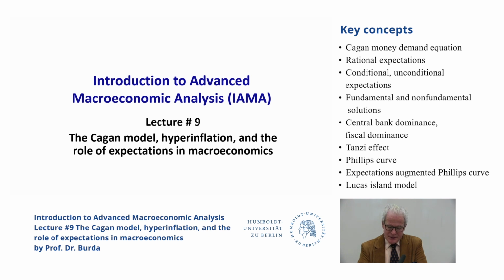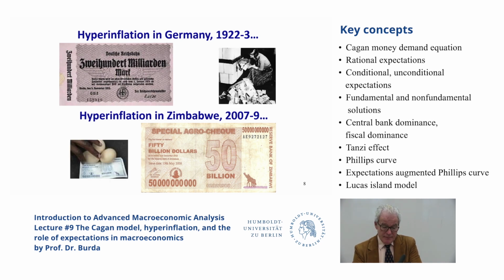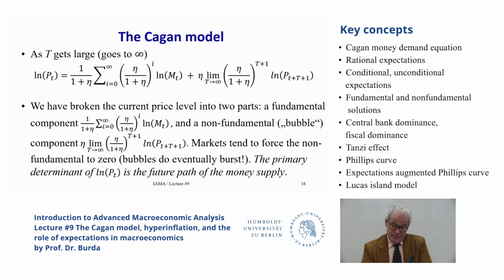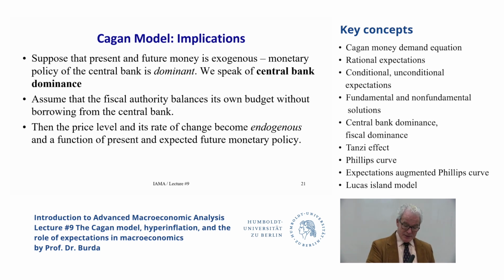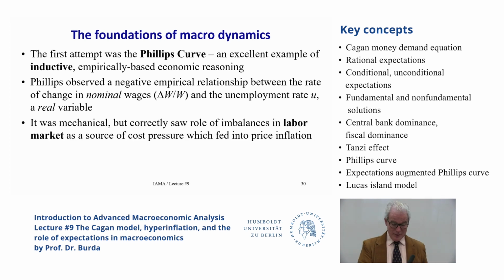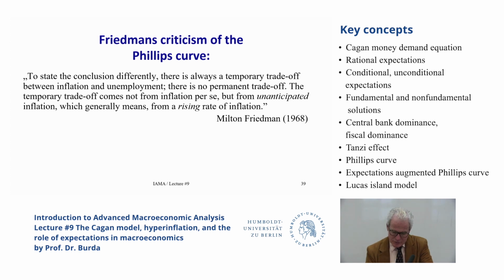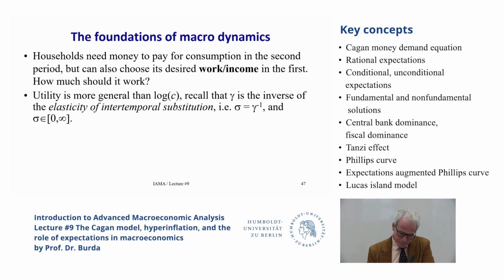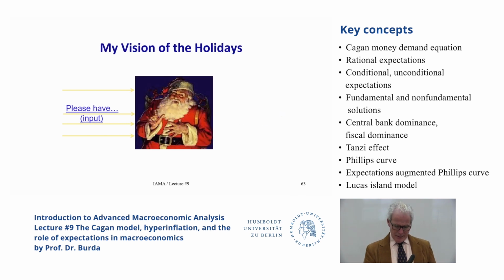IAMA, Lecture #9 The Cagan model, hyperinflation, and the role of expectations in macroeconomics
Overview:
• Cagan model as a demonstration of the central role of expectations in macroeconomics
• How does inflation get started? The rise, fall and resurrection of the Phillips curve as an example of inductive economics
• Motivation of the central role of expectations and uncertainty in macroeconomics: The Lucas (1973) island model
• Preview of the rest of the course